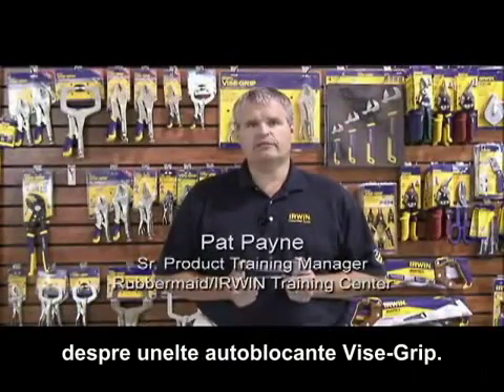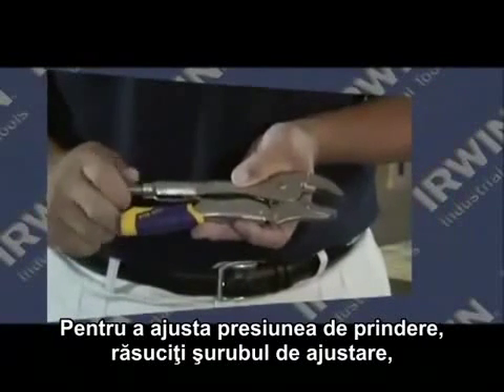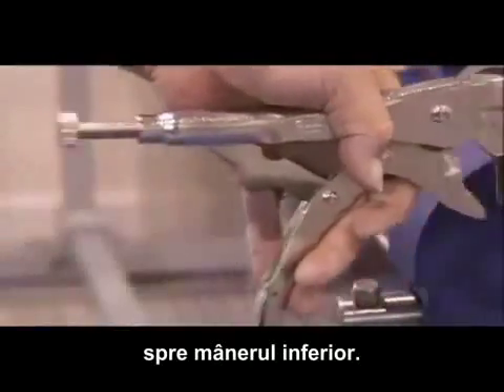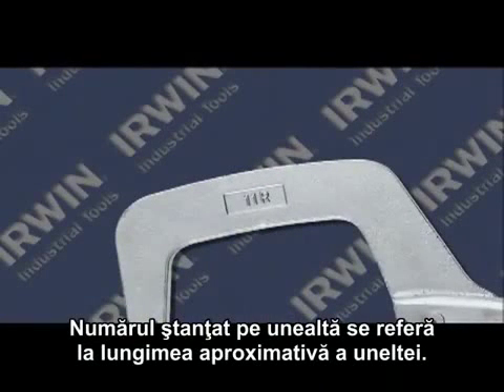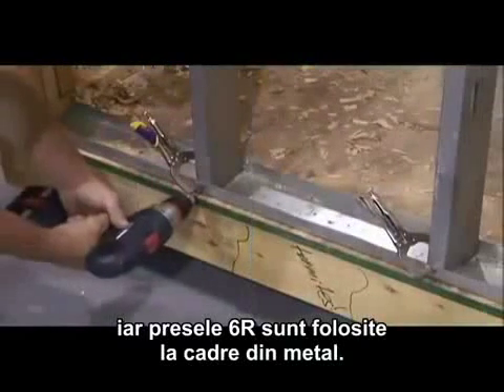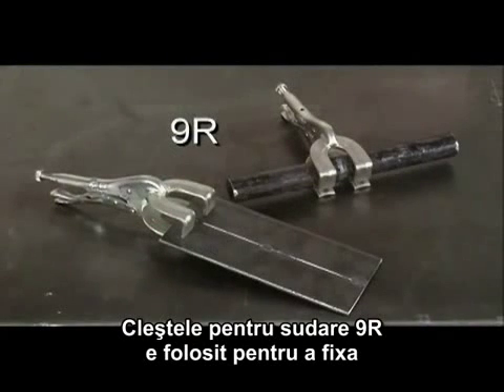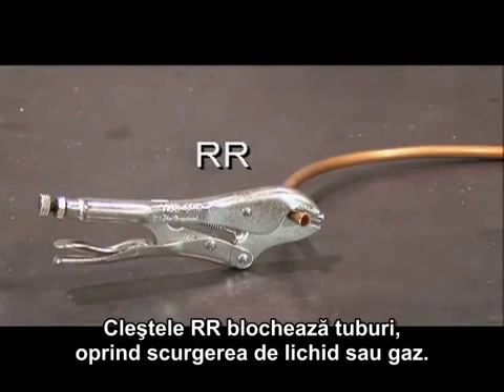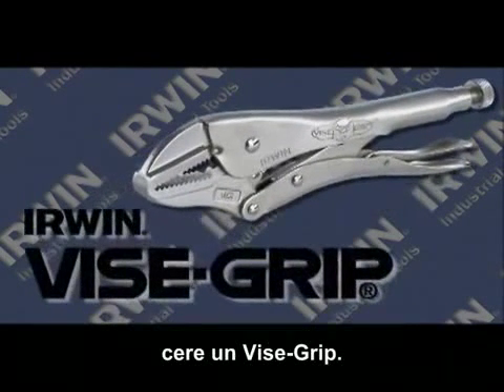Clesti cu autoblocare - Irwin